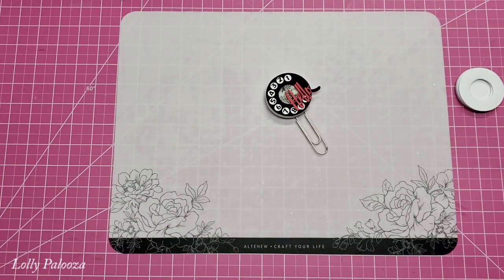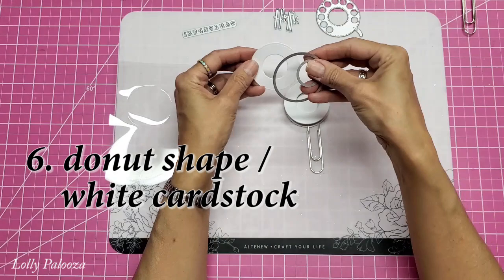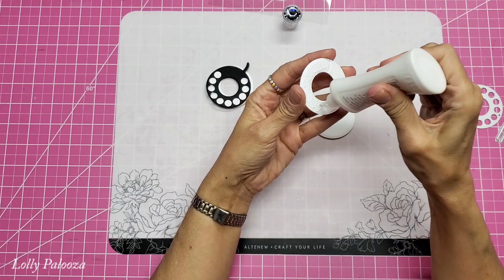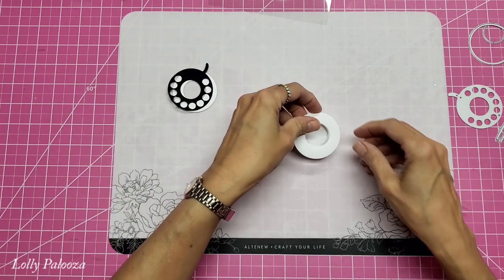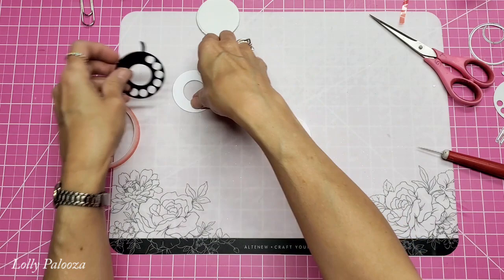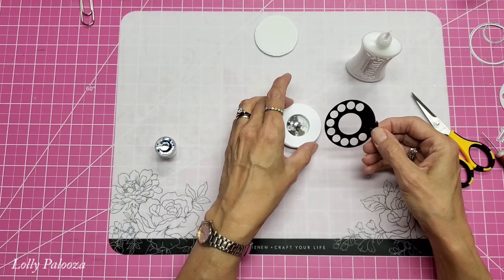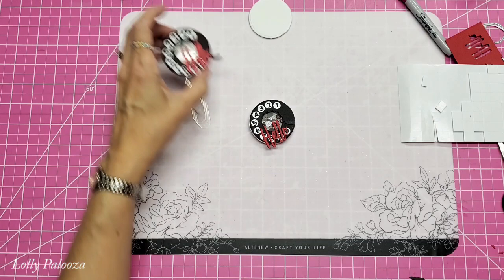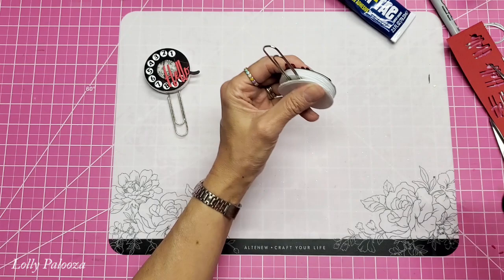Altered Paper Clip: Rotary Phone Dial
For my October '21 paper clilp theme, I am showing how I made this fun shaker clip with a rotary phone dial theme!

*3" paper clips

*Redline tape 1/4" wide